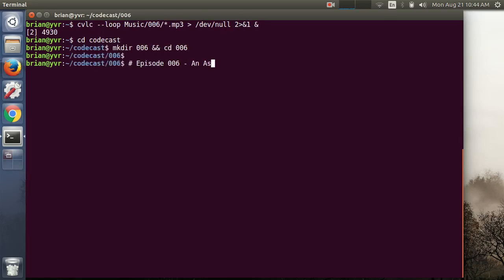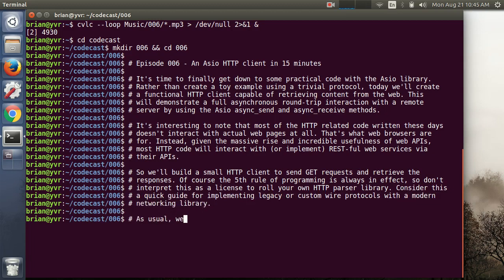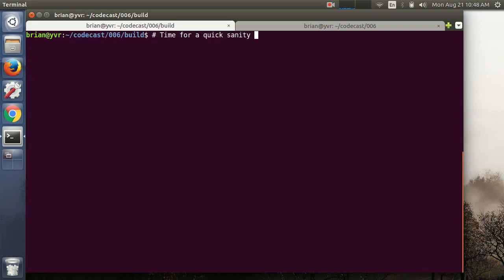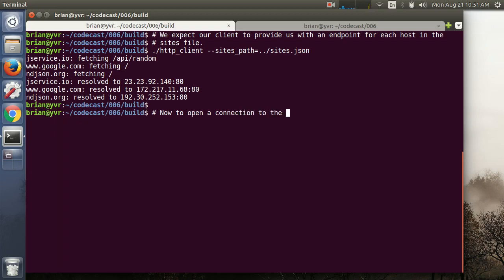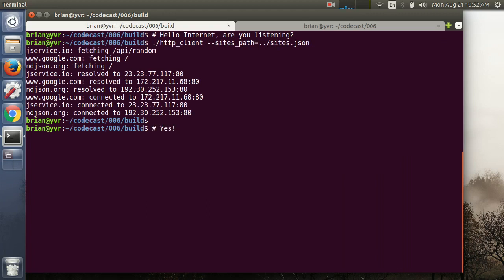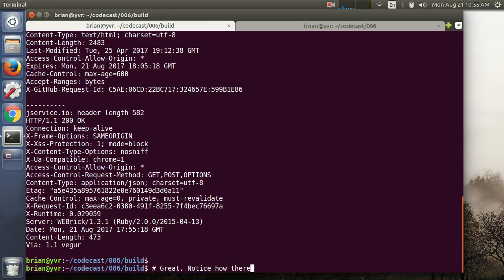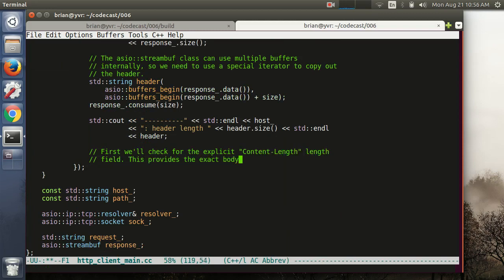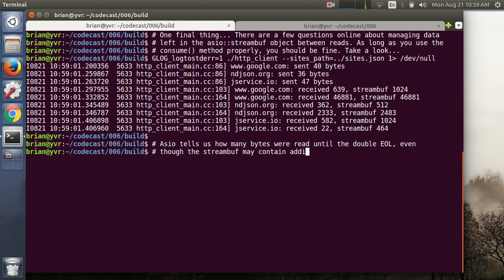Episode 006 - An Asio HTTP client in 15 minutes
Completes the introduction to the Asio library by coding up an HTTP client app to demonstrate a full async round trip to several popular web servers.